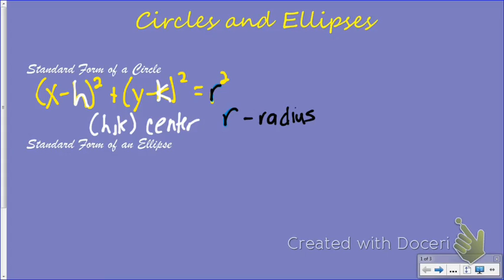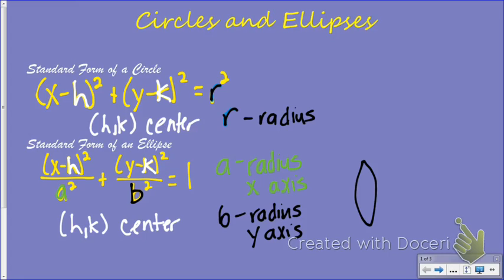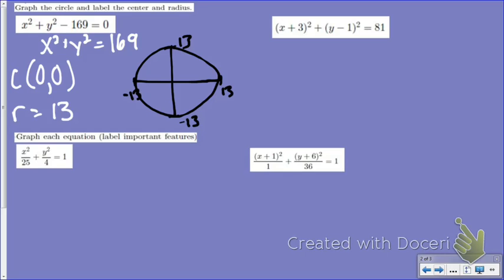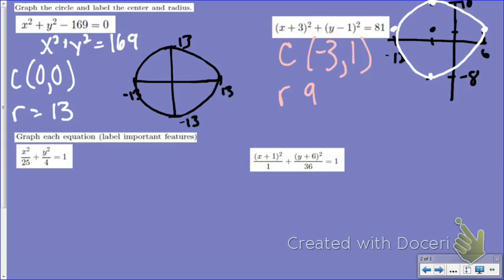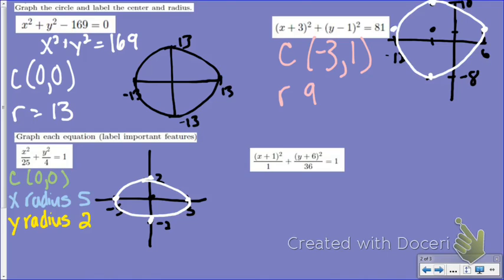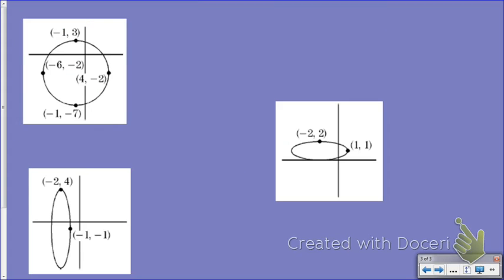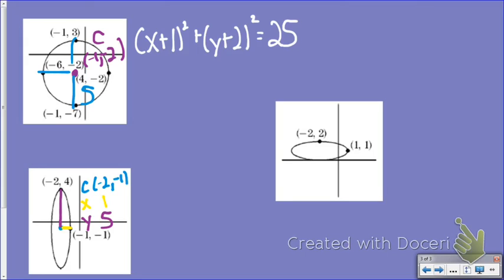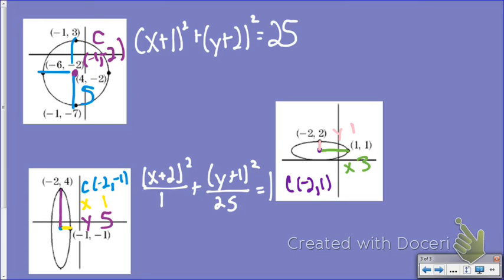11.0 Circles and Ellipses